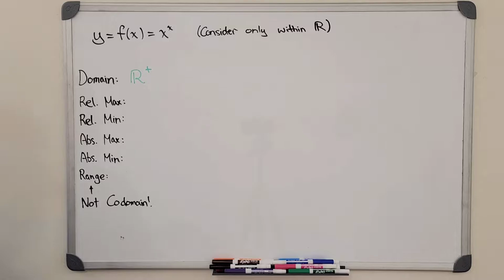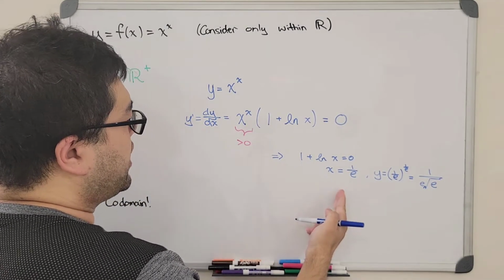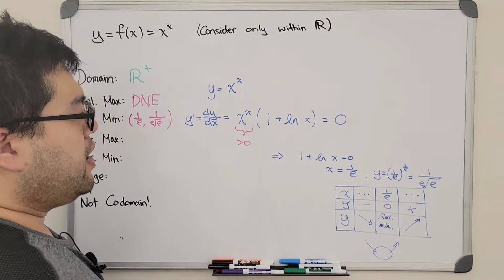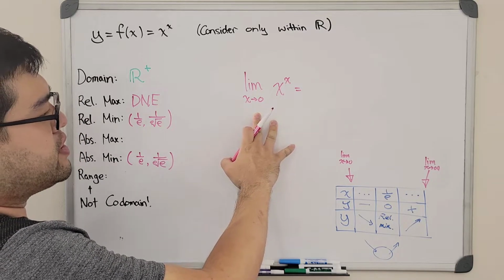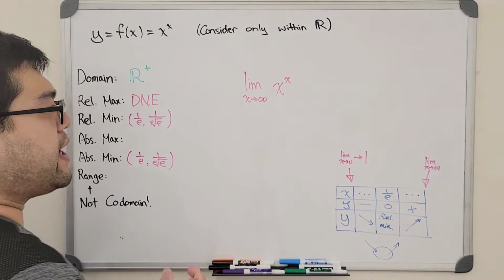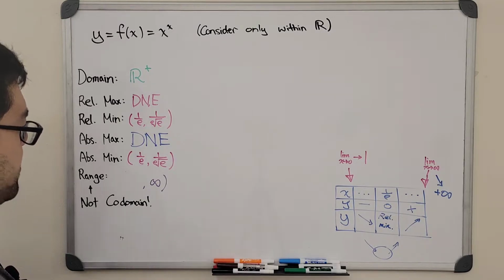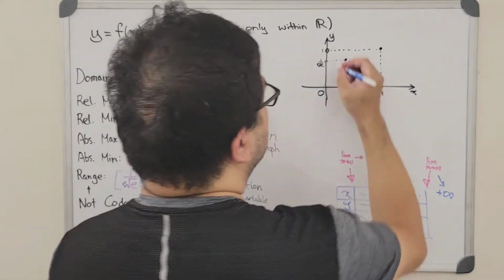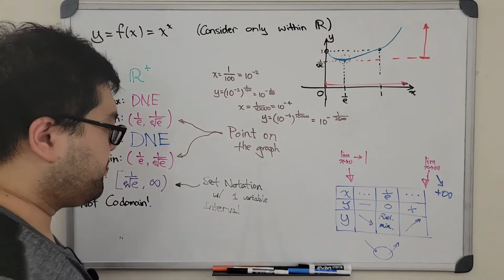[Calculus] (Remake, with audio) Application of derivatives (Part 2)